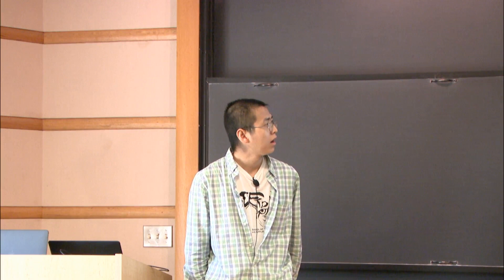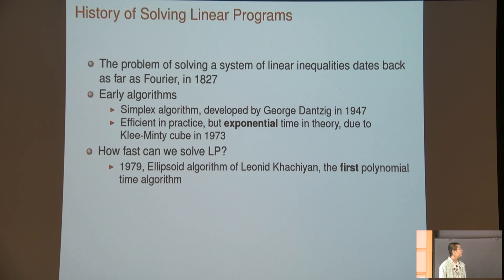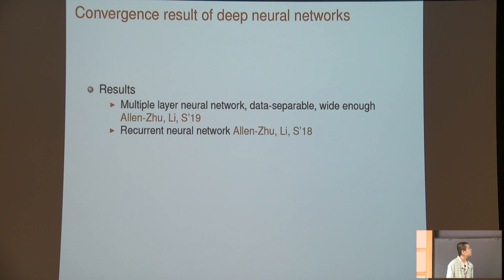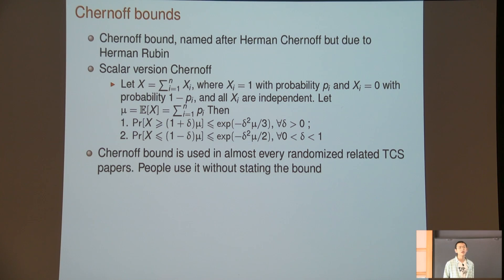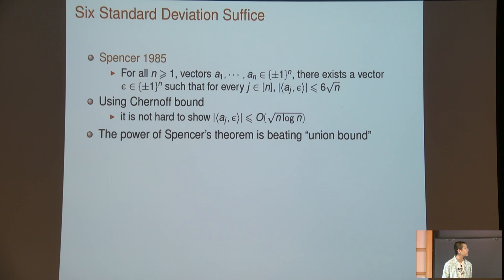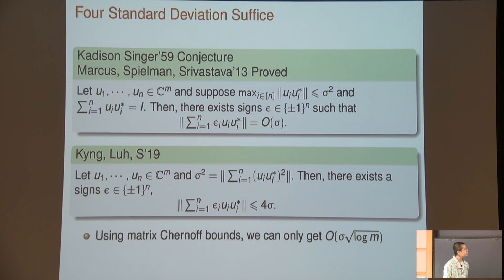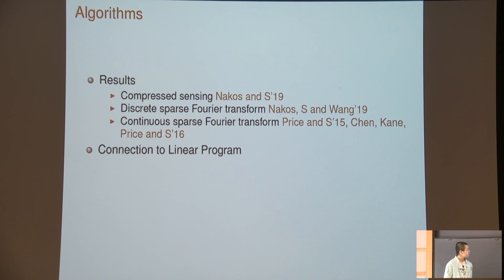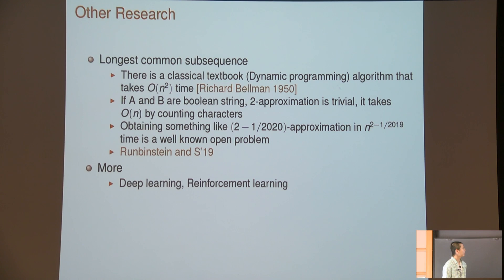Matrix Theory : Optimization, Concentration and Algorithms - Zhao Song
Topic: Matrix Theory : Optimization, Concentration and Algorithms
Speaker: Zhao Song
Date: October 2, 2019